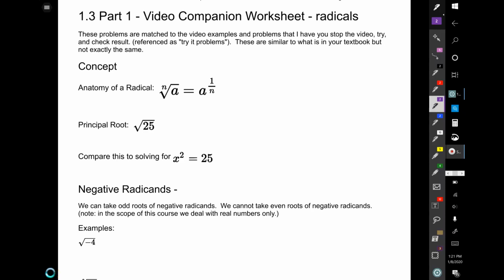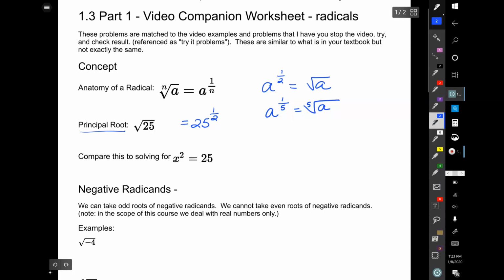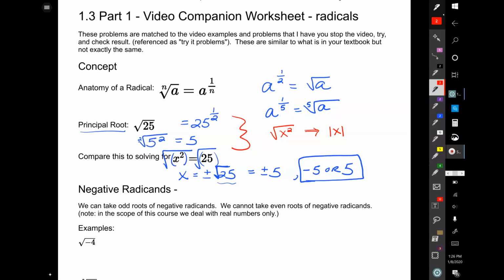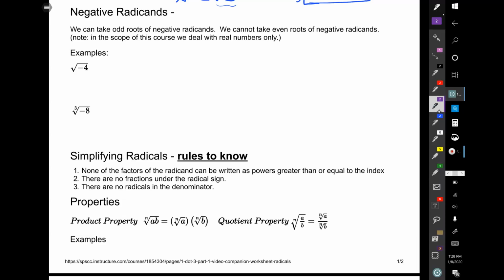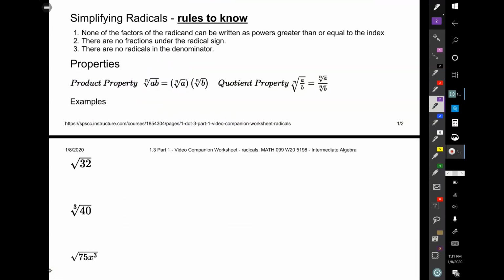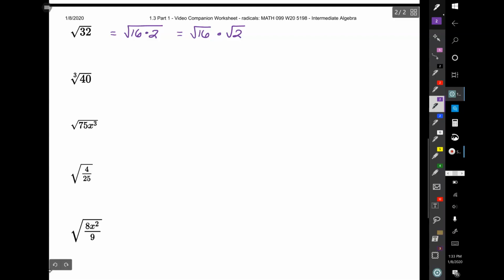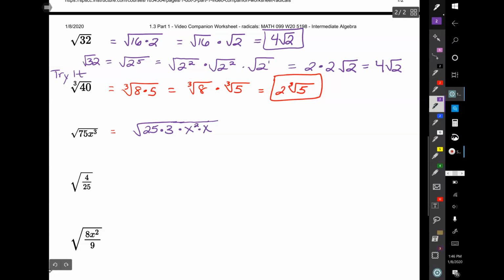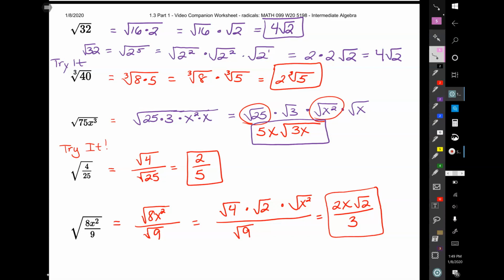1.3 part 1 radicals